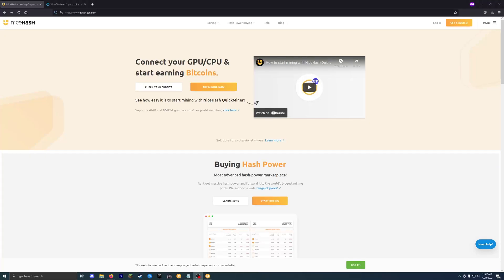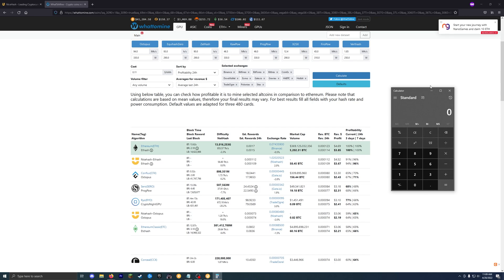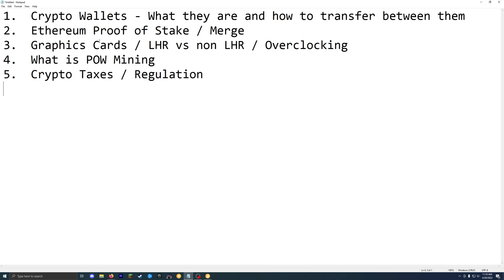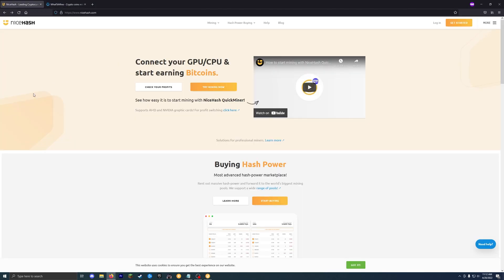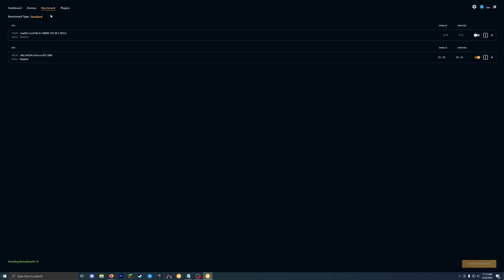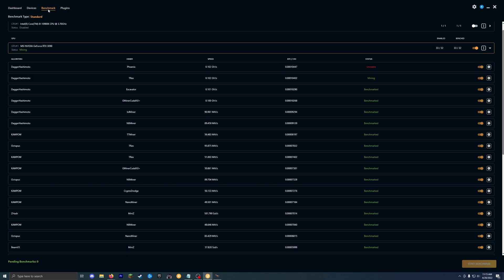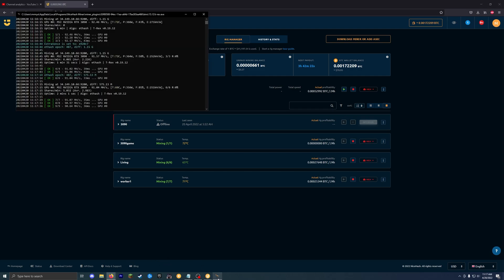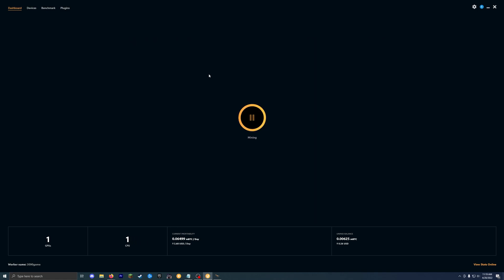How To Mine Crypto / Bitcoin In 2022 | Nicehash Setup Tutorial